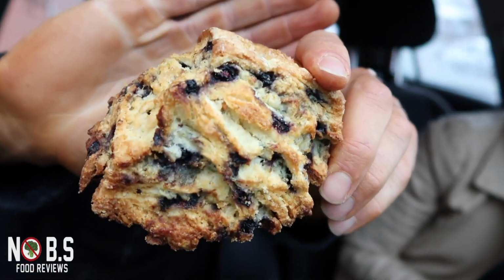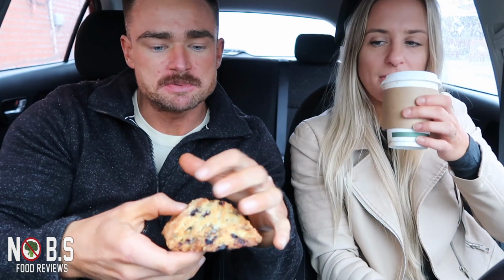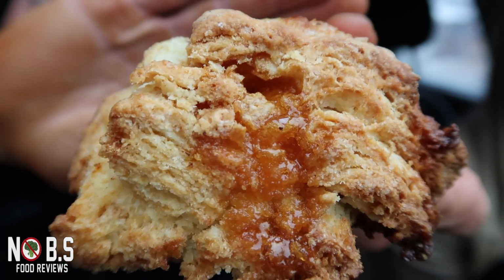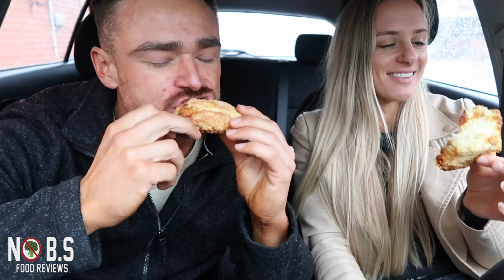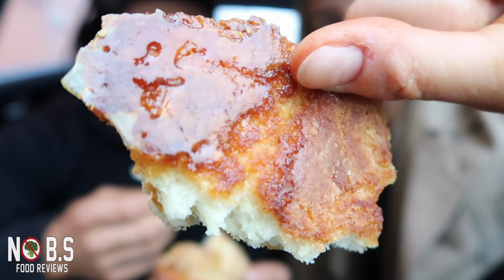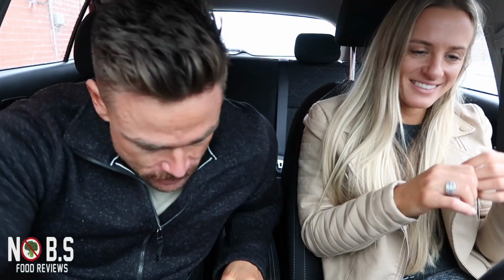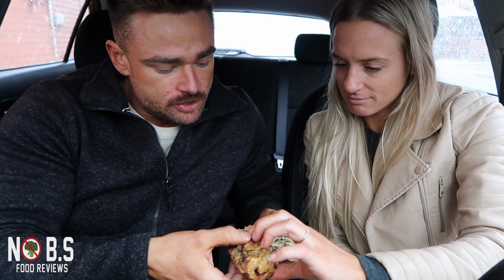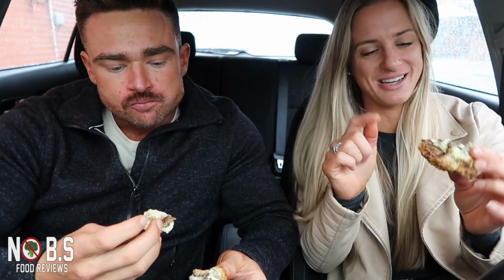Best Coffee & Best Scones in Toronto | REVIEW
Welcome to the first episode of "The No B.S Reviews". Reviewing all food in Toronto / GTA. Restaurants, Cafe's, dine in, take out, sweets, treats and savoury dishes.
My background as a competitive bodybuilder, countless meals of fish and broccoli has left me with blood-hound like taste buds. I'm probably the most particular/analytical, eater? foodie? you'll ever meet.
Steph went to school for culinary and currently works full time in the restaurant industry for Restaurants Canada.